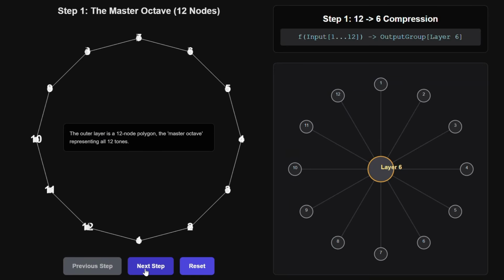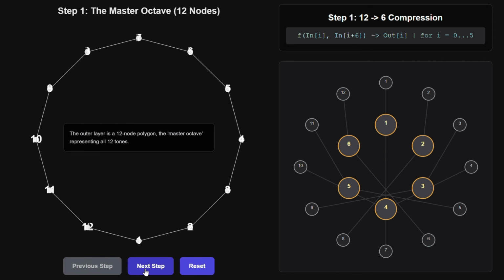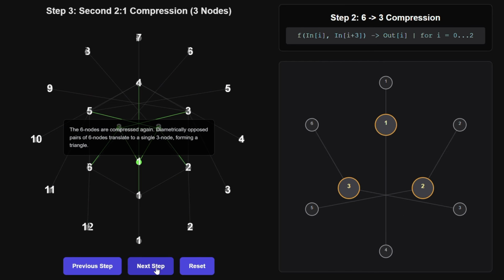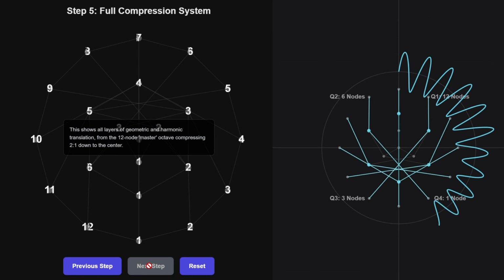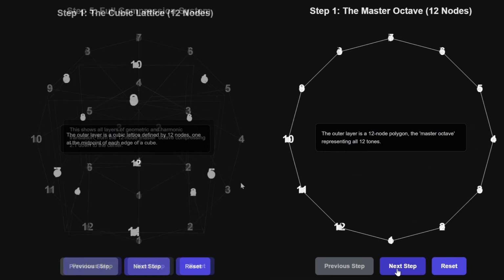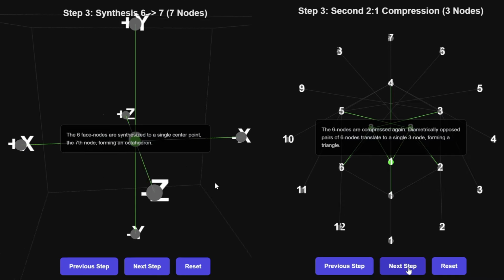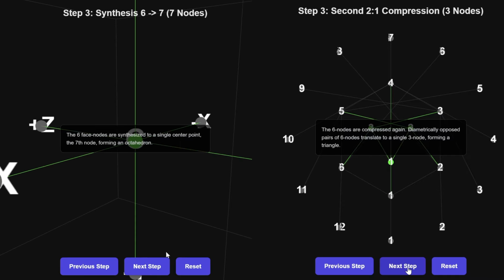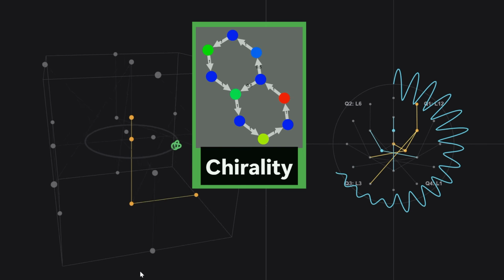Coding a 3D Compression Engine: From 2D Graph to Chiral Torus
This video is a step-by-step coding journey, building a simulation of a chiral data compression engine from scratch.

We start with a 3D cubic lattice to visualize a 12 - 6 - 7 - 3 compression model.
12 Nodes (Cube Edges): Represent the initial, high-dimensional data.
6 Nodes (Face Centers): The first 2:1 compression.
7 Nodes (Faces + Center): A synthesis to a central "equilibrium" point.
3 Nodes (Axes): The final 3D vector state.

We show how this spatial compression can be mapped to time. In our 3D simulation, a central torus represents the full compression cycle for a single piece of data. This cycle is split into 4 quadrants, each corresponding to one of the 12, 6, or 3-node layers.

The key is chirality (where order matters). Instead of averaging, we process all 12 nodes sequentially, one after another. Each node is a quaternion (a 4D number) that performs a unique 4D rotation on the system's final state.

A "wave" traces this path, and the number of rotations per quadrant defines the fidelity of the data. We finish by explaining the math: adding more rotations doesn't just add data, it multiplies the possibility space, leading to exponential data amplification.

Core Concepts Explored:

Iterative Coding: Showing the real process of building, debugging, and evolving a complex idea in code.
Quaternion Compression: Using 4D numbers (quaternions) to "fold" data into a single, complex state.
Chirality: A system where "order matters." (A * B) != (B * A), which allows us to encode history and path.
Hopf Fibration: The conceptual link between the 3D torus (S1 x S1) and the collapse of data from a 3-Sphere (S3).
Neural-Symbolic Data: The idea of "codexes" and "usable bits" being compressed and decompressed.
Exponential Amplification: How C = S^(4*R) shows that a linear increase in "rotations" (R) creates an exponential growth in "codex size" (C).